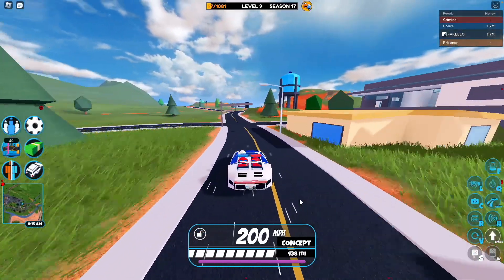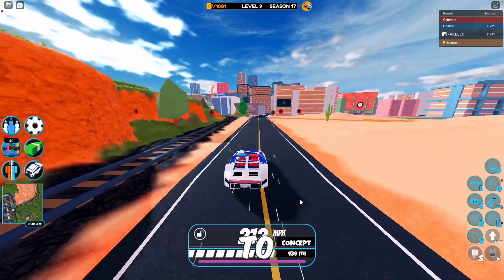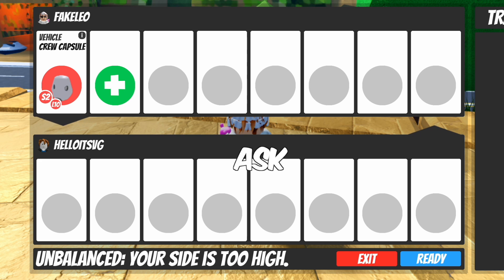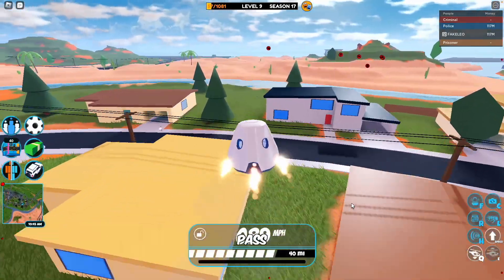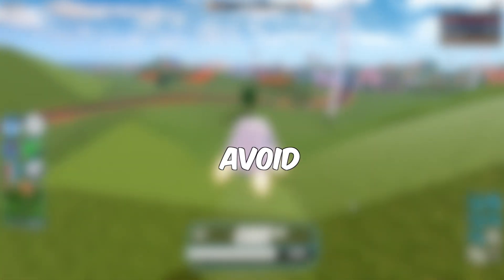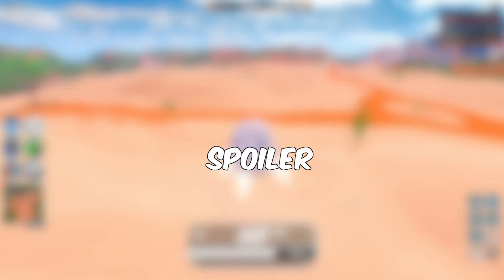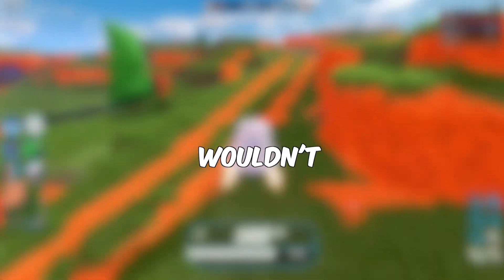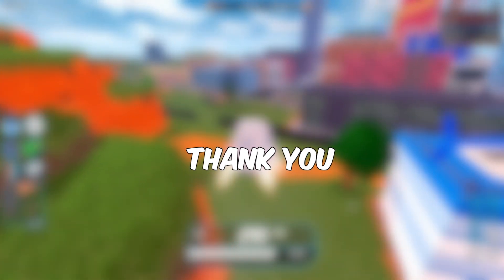THE WORST CARS TO TRADE FOR... (Roblox Jailbreak)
🔒 Welcome to the ultimate Roblox Jailbreak trading experience! 🔒

In this electrifying Roblox Jailbreak trading montage, we delve deep into the exciting world of Jailbreak trading with none other than the master of deals, FakeLeo! 🌟 Get ready to uncover the latest Jailbreak trading values and discover top-tier Jailbreak trading tips that will take your trading game to the next level.

🚓 Join us as we explore the newly updated Roblox Jailbreak world with the most recent Roblox Jailbreak update! 🚓 Brace yourselves for Season 16, where we unveil the brand-new prison that has everyone talking. Experience the rush of Jailbreak Season 16 and witness the thrill of the game's evolving landscape.

💰 Are Jailbreak cars dropping in value? Find out the latest insights into the Jailbreak economy and stay ahead of the curve. Discover how power-1 items are shaping Jailbreak trading, and learn what players are offering for these coveted items. Whether you're a seasoned trader or just starting out, our content is tailor-made to enhance your Jailbreak trading prowess.

🚗 From Jailbreak Level 10 Power 1 to the unlockable Jailbreak power-1, we've got all the information you need to dominate the trading scene in Jailbreak. Watch as we showcase the hottest trades, uncover hidden gems, and reveal strategies that will give you an edge over other players.

🌐 Join the conversation on the Jailbreak aperture and dive into the limited power-1 universe. Immerse yourself in the thrill of Jailbreak Season 17 and get ready for exciting updates that will keep you at the edge of your seat.

Don't miss out on the action – become the ultimate Jailbreak trader today.